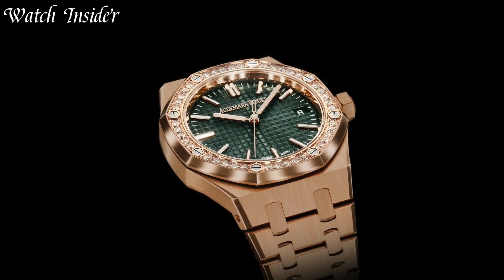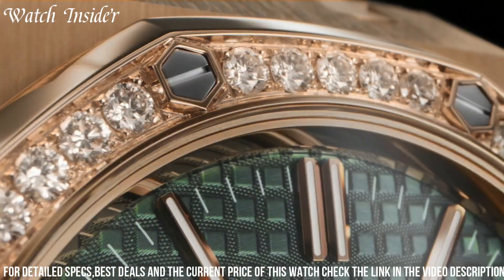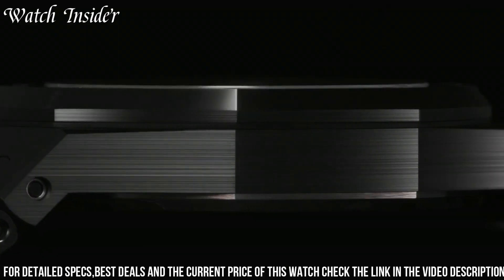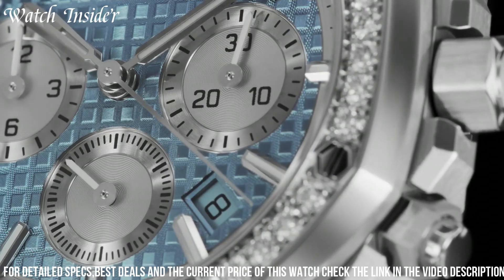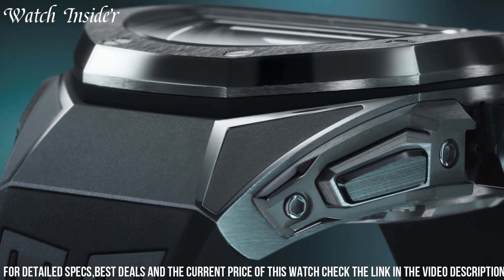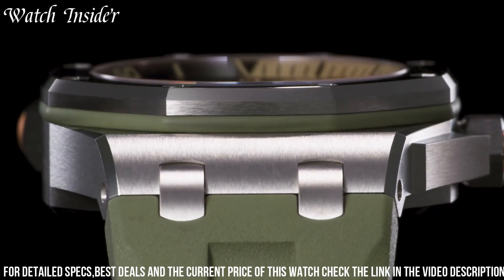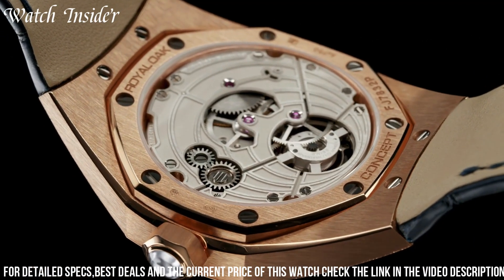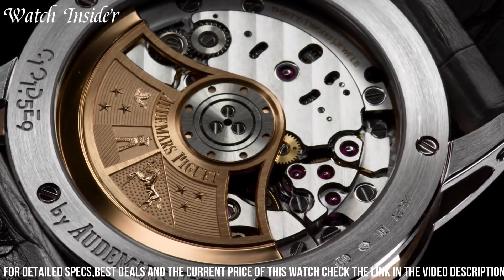Top 7 Best Audemars Piguet Watches In 2024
Are you looking for the best Audemars Piguet Watches of 2024? If you don't have time for the details, here are the top 7 best Audemars Piguet Watches in this video.

10. Audemars Piguet CODE 11.59  Grande Sonnerie Carillon Supersonnerie

09. Audemars Piguet Royal Oak -Jumbo- Extra-Thin

08. Audemars Piguet  Royal Oak Selfwinding Flying Tourbillon

07. Audemars Piguet  Royal Oak Selfwinding

06. Audemars Piguet  Royal Oak Selfwinding Black Ceramic

05. Audemars Piguet Royal Oak Selfwinding Chronograph

04. Audemars Piguet Royal Oak Concept Split-Seconds Chronograph GMT Large Date

03. Audemars Piguet Royal Oak Offshore Diver

02. Audemars Piguet Royal Oak Concept Frosted Gold Flying Tourbillon

01. Audemars Piguet CODE 11.59 Selfwinding